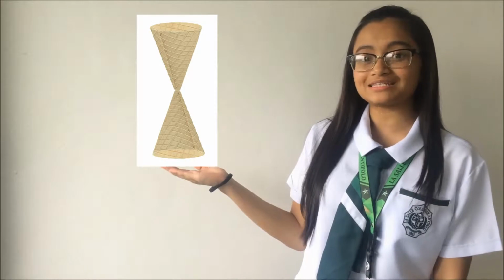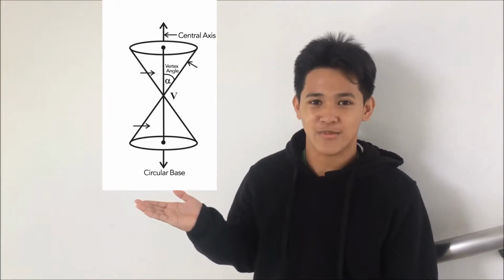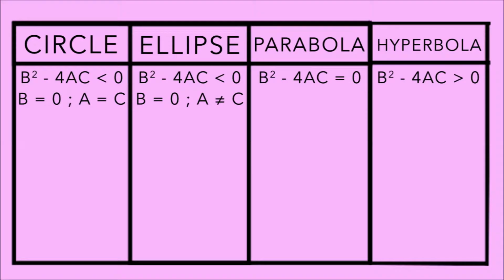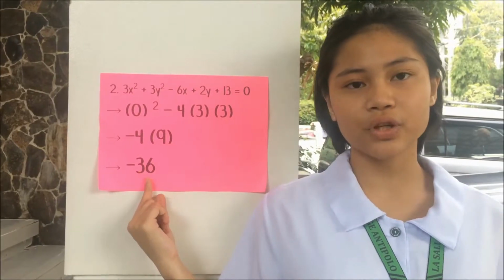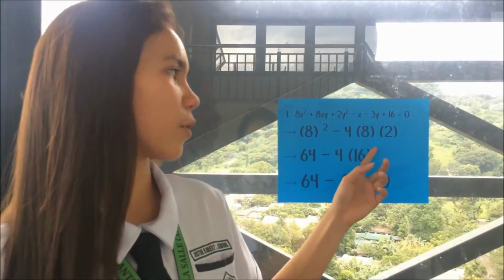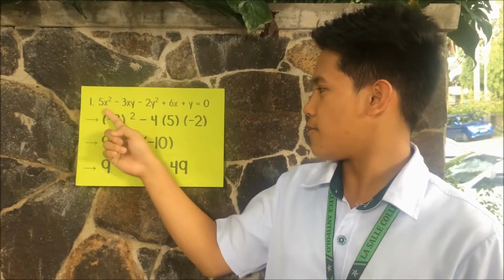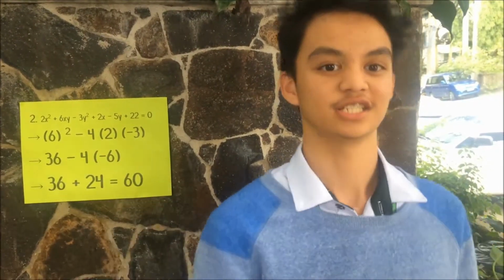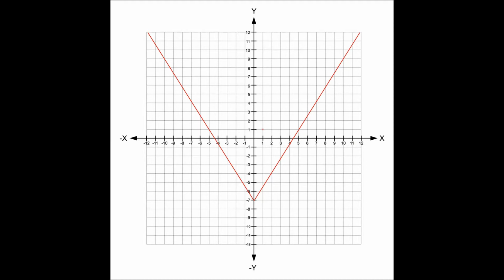Intro to Conic Sections and Absolute Functions (Group 4)